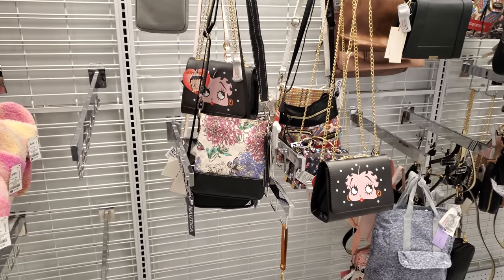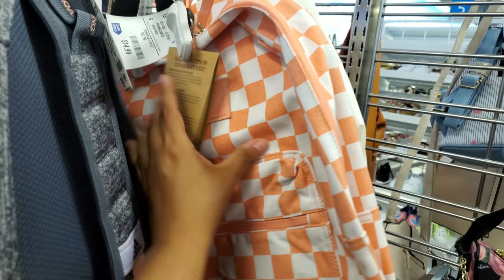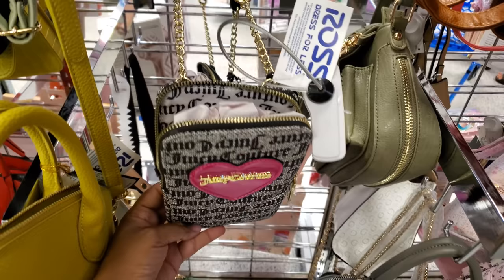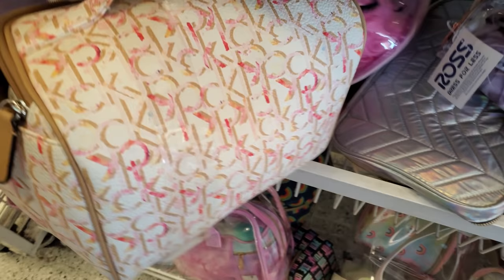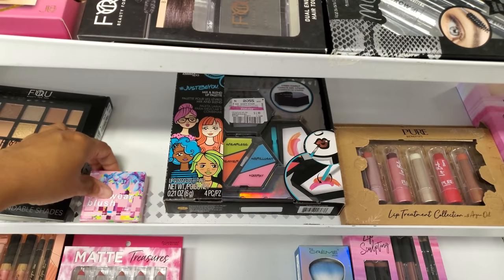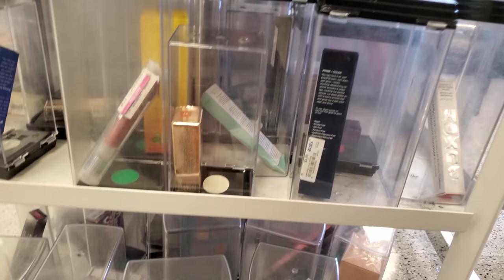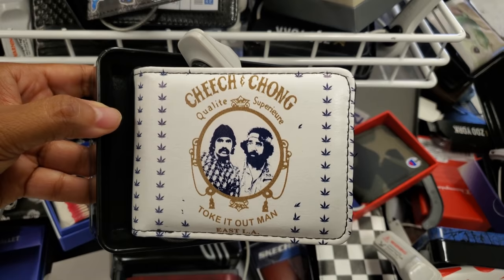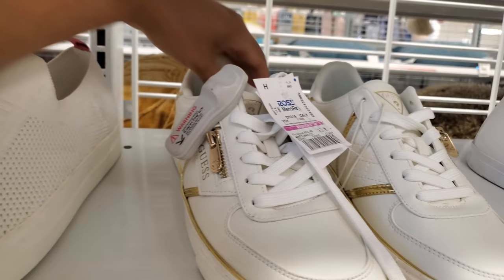ROSS DRESS FOR LESS HANDBAGS MAKEUP AND WALLETS SHOP WITH ME 2021